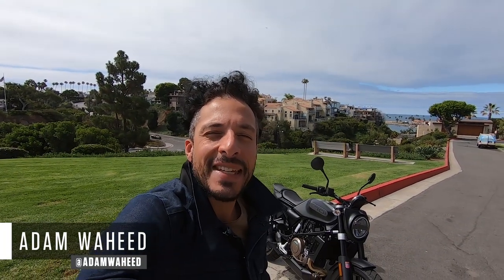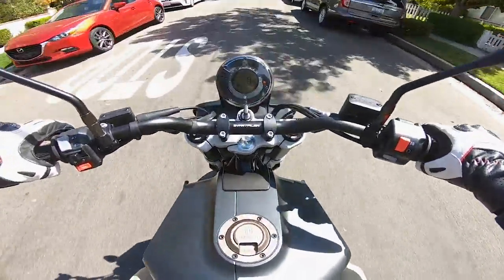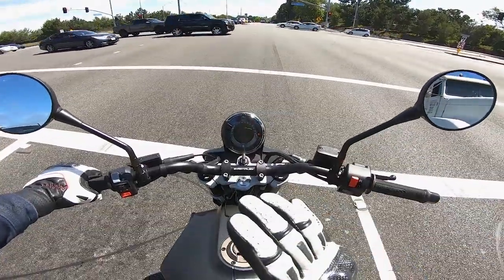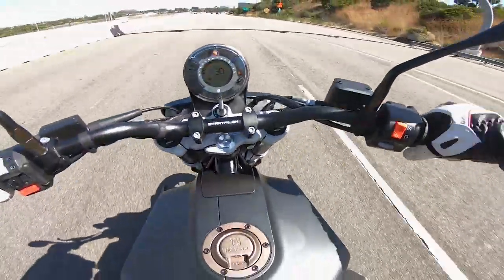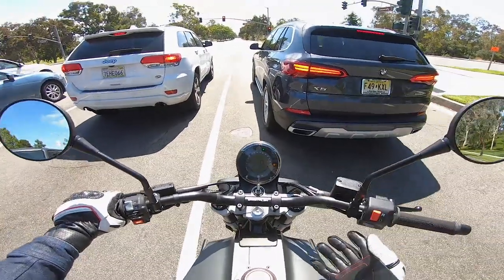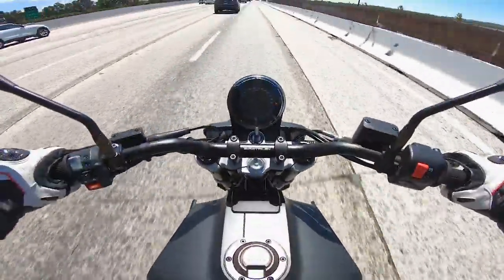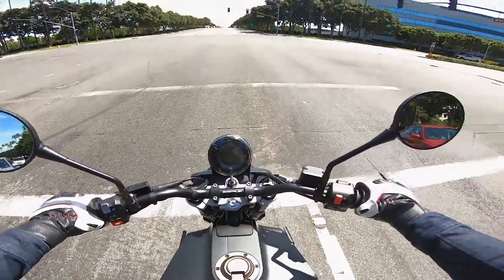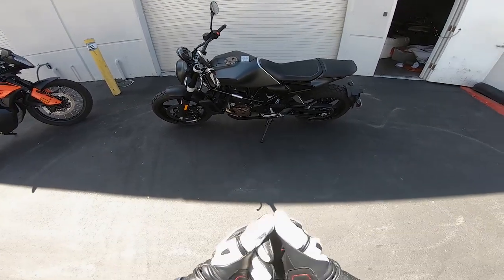2019 Husqvarna Svartpilen 701 Review | MC Commute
Husqvarna is carving a niche in the street bike world with its ever growing line of motorcycles. For 2019 it offers something special with its flat track-inspired Svartpilen 701. Dressed in all black, the Black Arrow is made for urban motorcyclists that want to make a statement.

The Svartpilen 701 is based around its sister model, the Vitpilen 701. It shares the same compact 693cc water-cooled Single that pumps out nearly 69 horsepower and 49 pound-feet torque at the business end of the tire. The engine configuration allows for its slim size and the Svartplien weighs just 369 pounds with its 3.1-gallon fuel tank filled.

We sampled the Black Arrow earlier in the year during the 2019 Husqvarna Svartpilen 701 First Ride Review now we put it through its paces on our way to the Motorcyclist Magazine office in Southern California in this episode of MC Commute.

Video Edit: Bert Beltran
Photography: Husqvarna Motorcycles